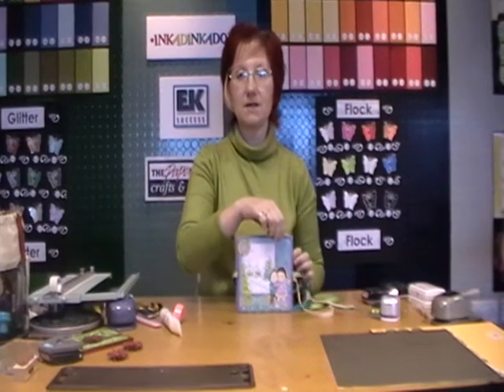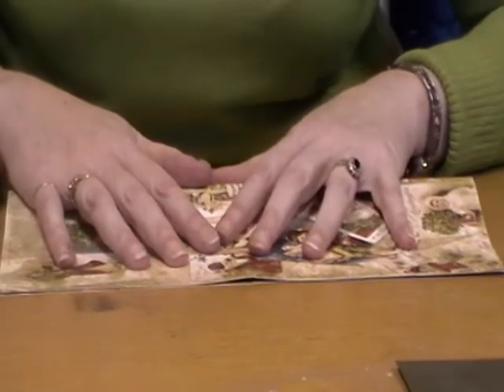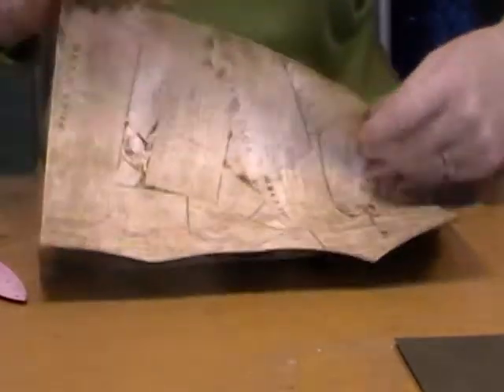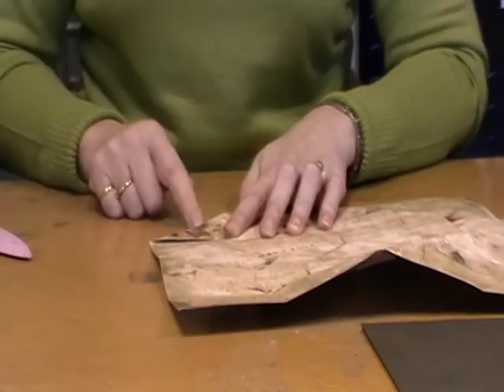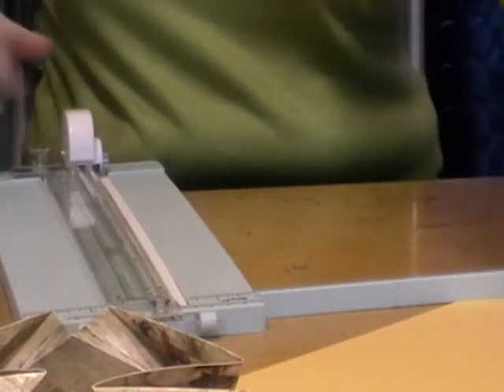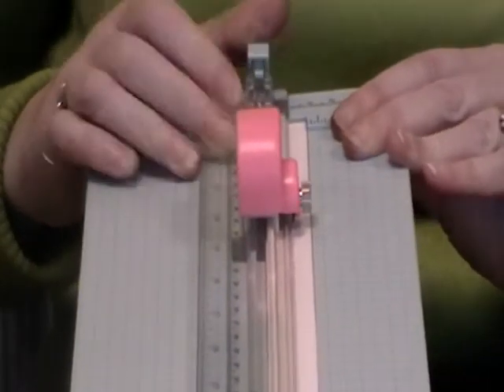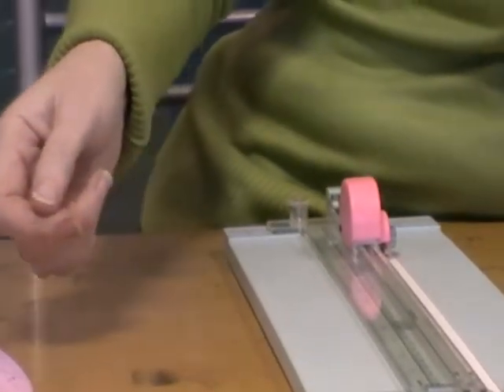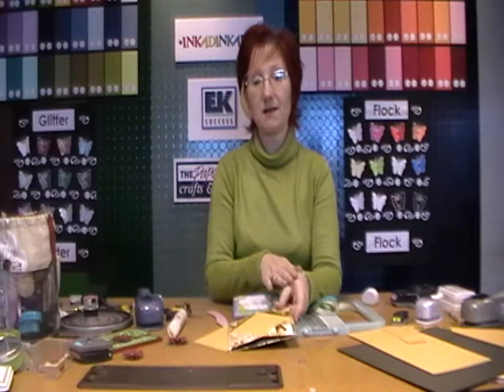How to make a Bobunny concertina card